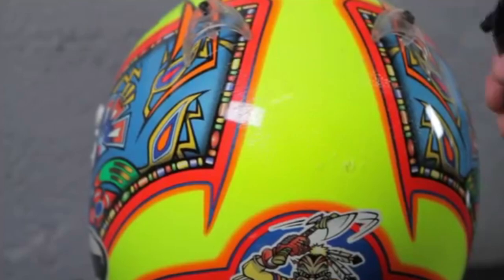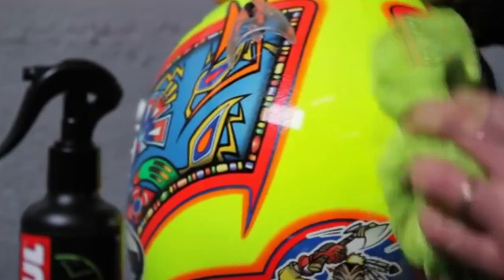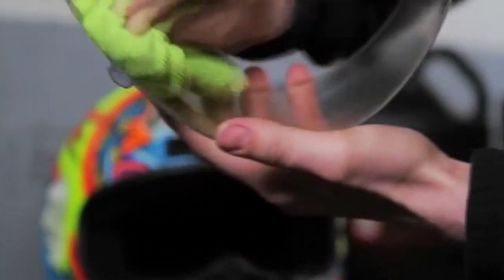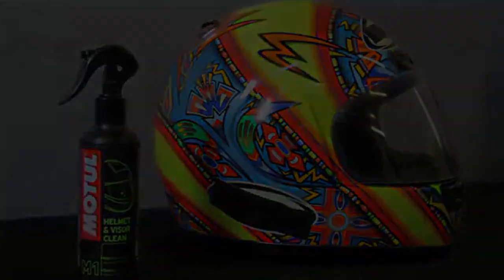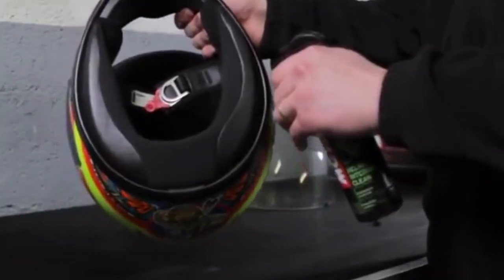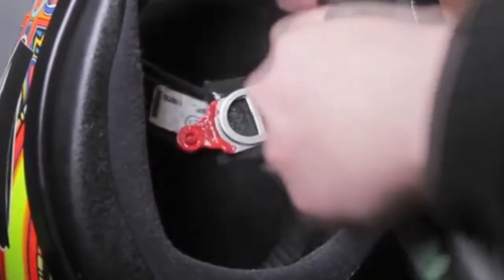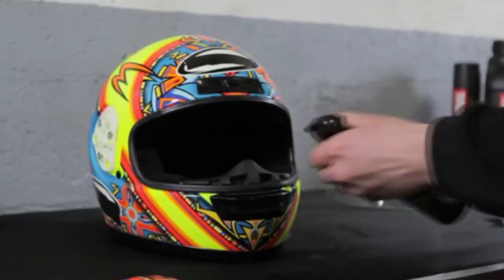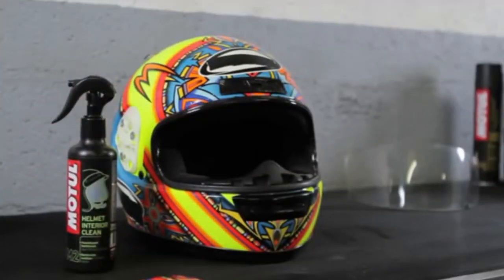▶️ How to clean my helmet Helmet & Visor Clean | Helmet Interior Clean